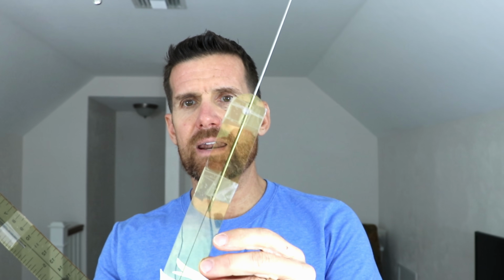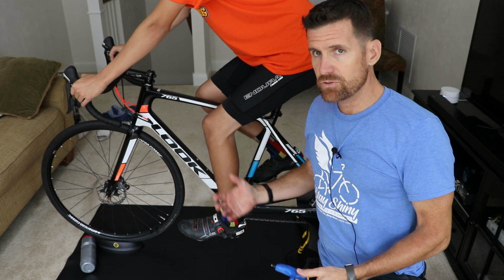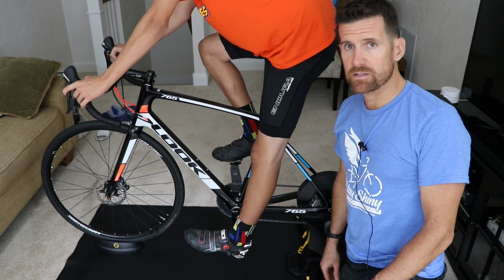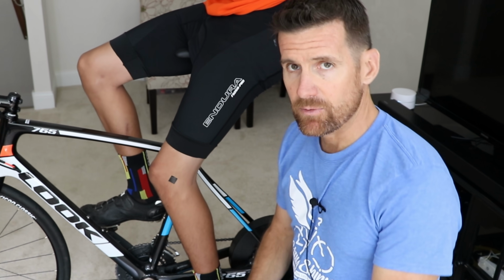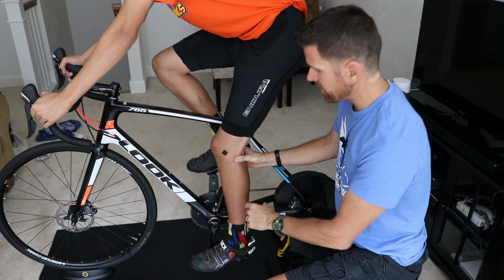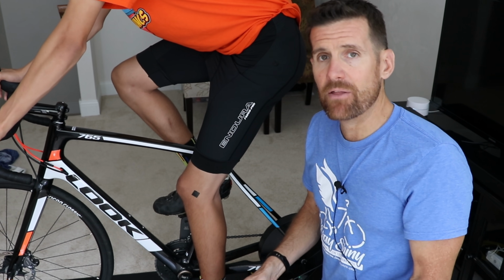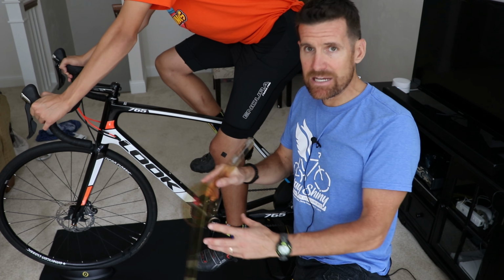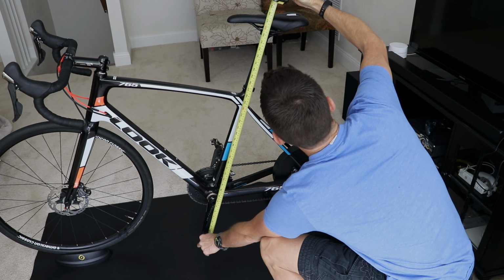How to Set Saddle Height with a Goniometer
This is arguably the most accurate way to set the saddle height on your bicycle.  With the help of an assistant it's also quite easy.